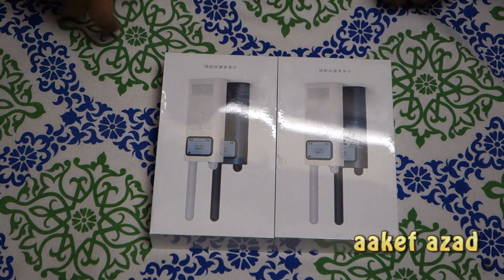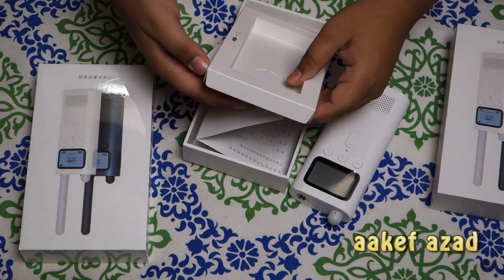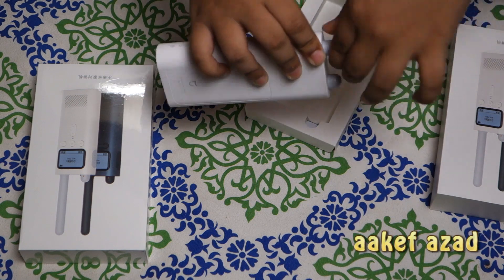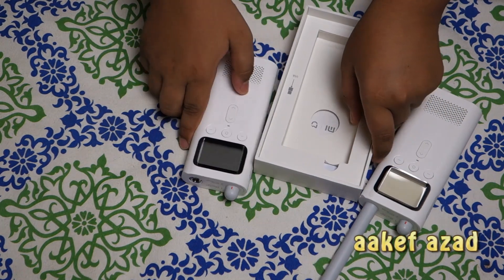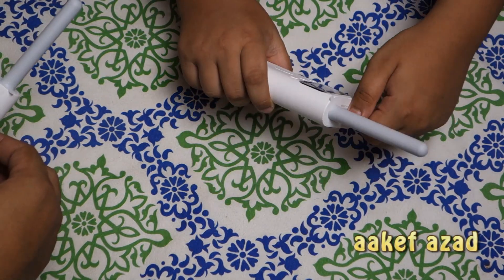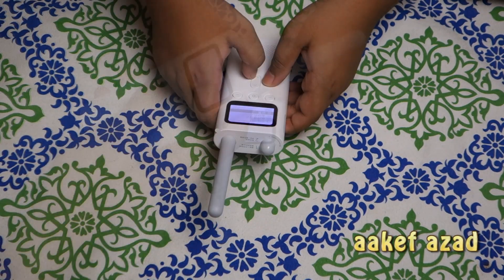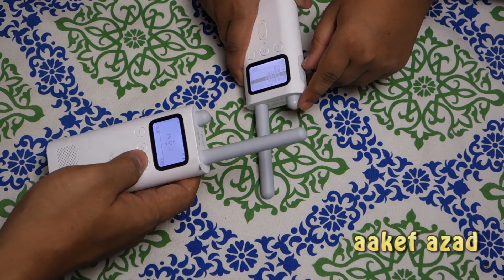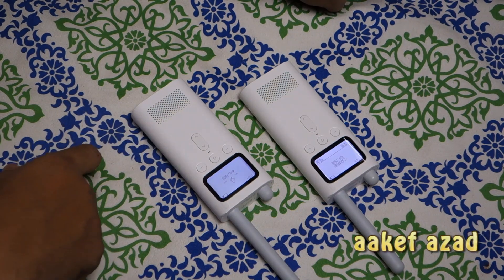Unboxing Xiaomi MiJia Portable Walkie Talkie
Unboxing Xiaomi Mi MiJia Portable Walkie Talkie Two-Way Radio

Product Specification:
Model: MJDJJ01FY
Transmitting power: 0.5W/2W
Frequency Band: band of the public (0.5W), U/V band
Battery type: 18650 lithium ion battery
Battery capacity: 2600mAh (9.6Wh)
Operating temperature: -20 ° c ~ 60 ° c
Charging temperature: 0 ° c ~ 40 ° c
Power connection: Micro USB
Input parameters: 5.0V 1A
Rated voltage: 3.7V
Wireless connection: Bluetooth 4.0 BLE
Type of modulation: F3E
Spurious emissions: less than 7.5 μW
Sensitivity (transmitter and receiver): -122dBm (12dB SINAD)
Battery charging time: About 3h
Battery standby: about 200h (8 days)
Battery using : 17h (emission, reception, standby time is proportional to 5:5:90)
Audio power: 1W
LCD: resolution 160 * 100 LCD black and white LCD screen
Packaging contains: millet m radios, antennas, USB cable, user manual(Chinese)
Channel Range：
Public channel： 409MHz-410MHz(20 frequency points)
Long distance channel: 430MHz-440MHz/144MHz-148MHz